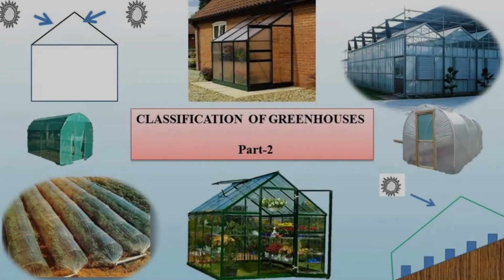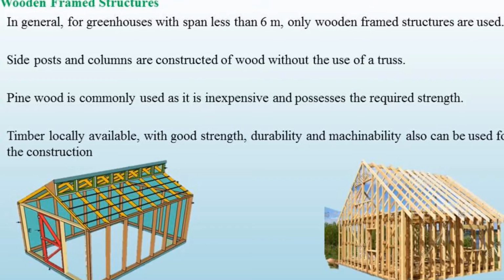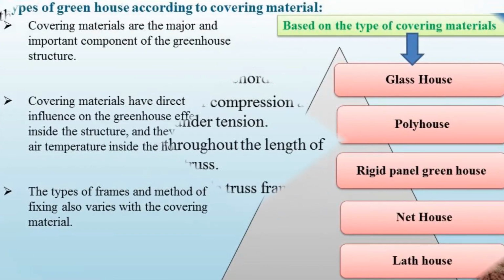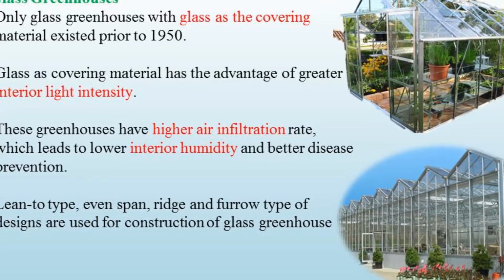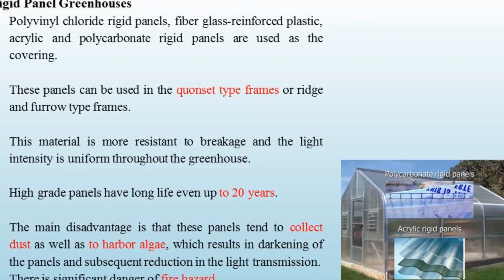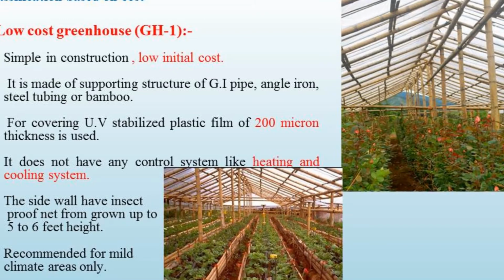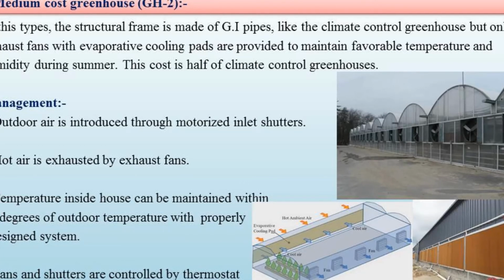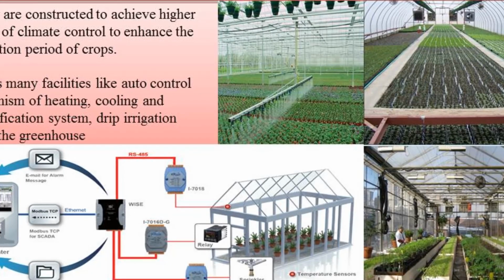classification of green house part 2